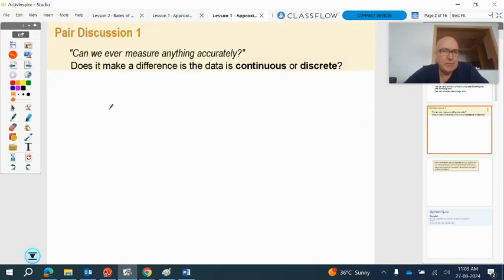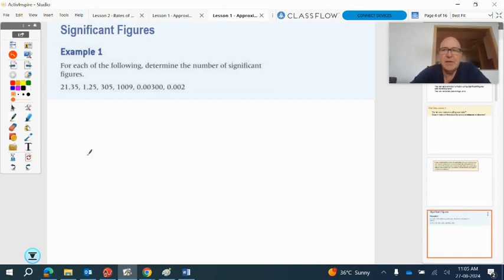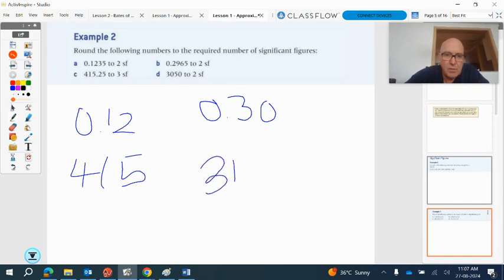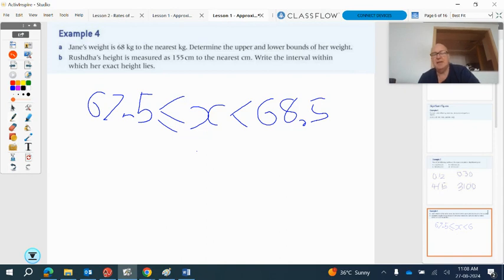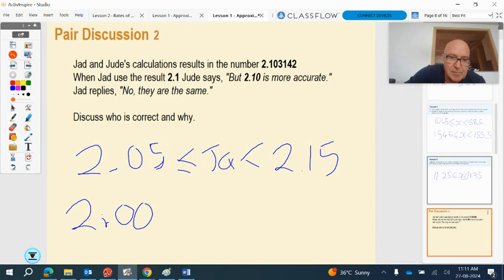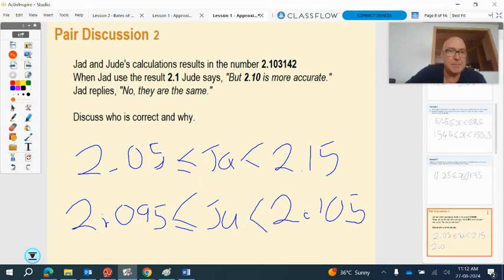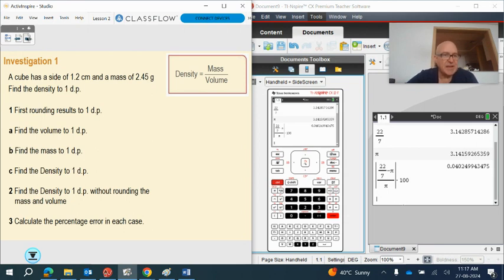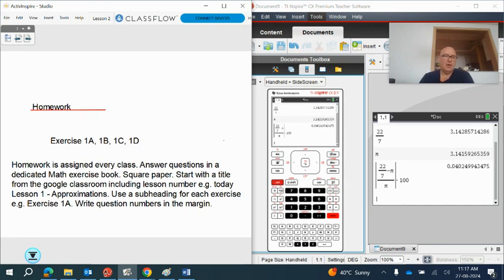AISL U1L1 - Approximations